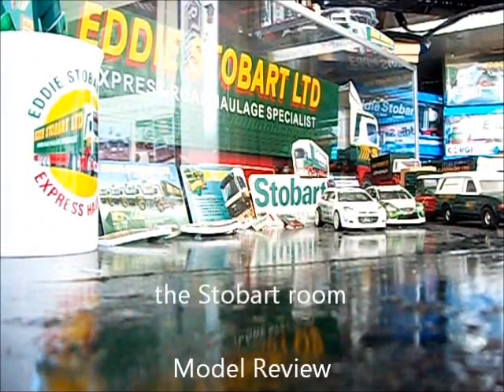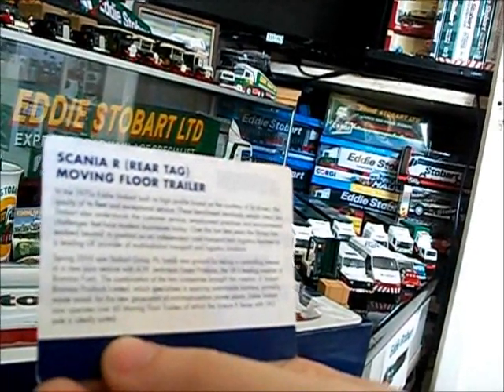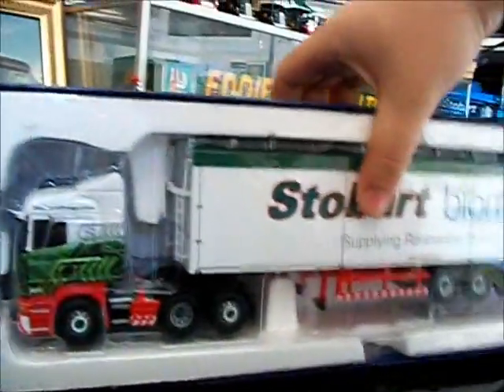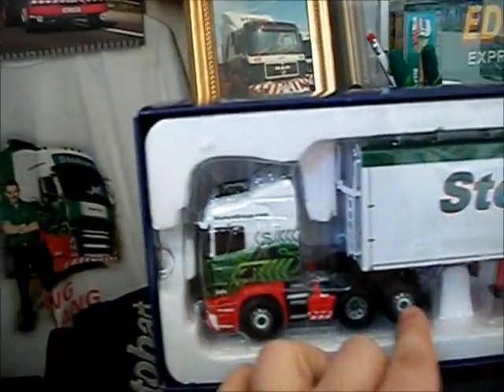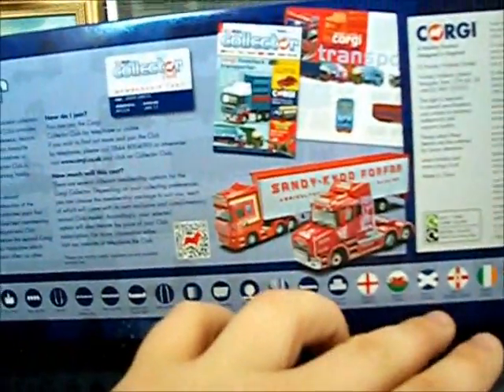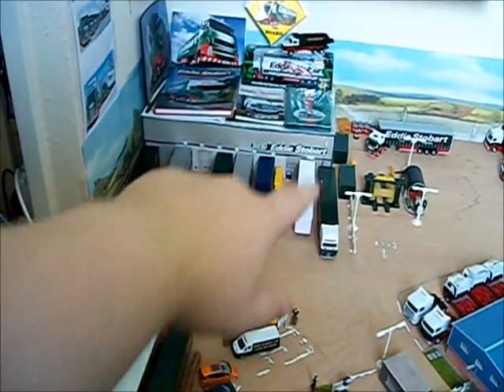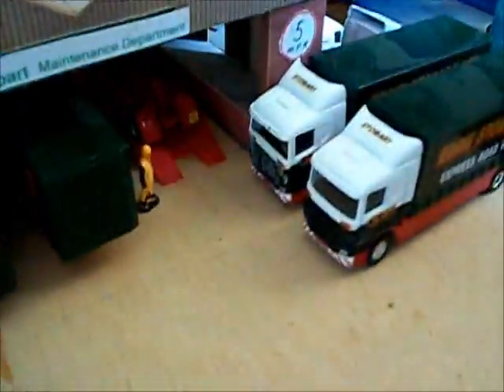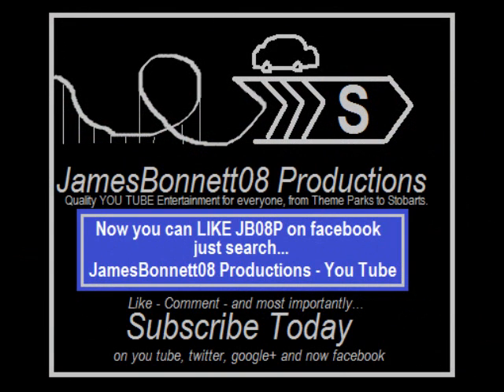the Stobart room Model Review, Corgi CC13756 Scania R, Stobart Biomass + Update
the Stobart room Model Review, Corgi CC13756 Scania R, Stobart Biomass